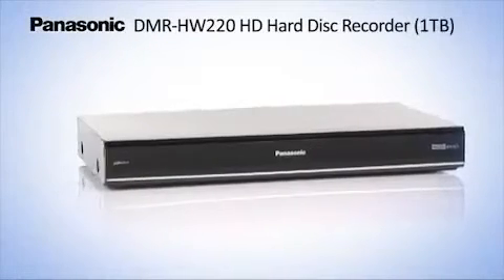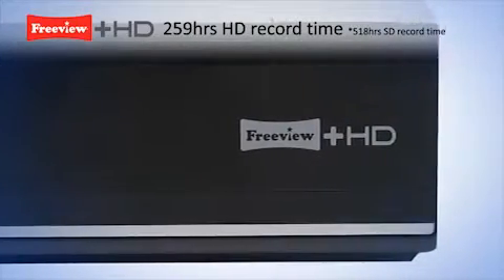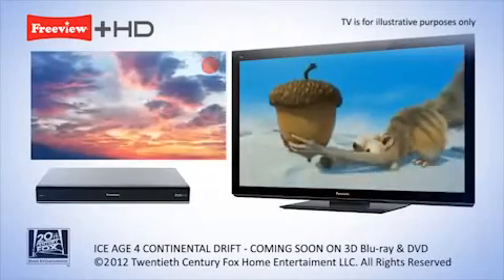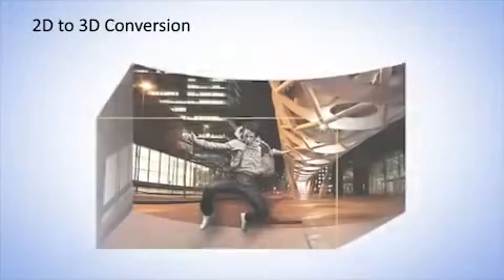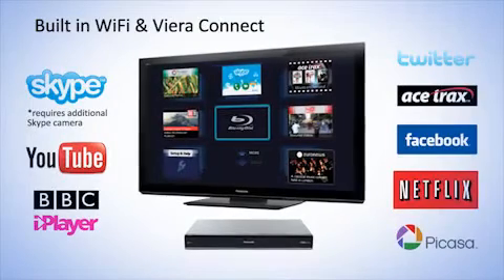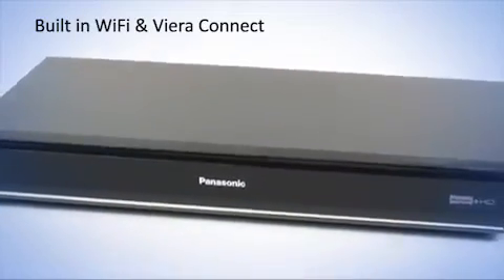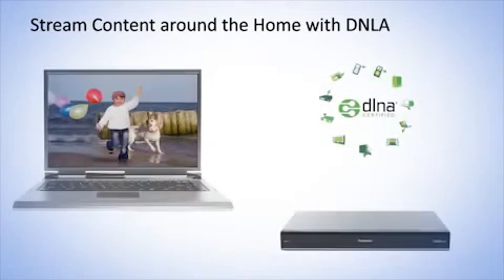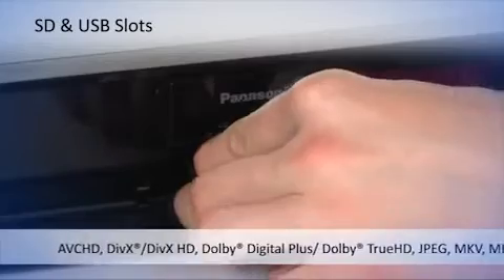Panasonic DMR-HW220EB-K Twin HD Tuner Hard Disc Recorder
Freeview+ HD Hard Disc Recorder with Twin HD Terrestrial Tuner

The DMR-HW220 is able to record two digital broadcasts at the same time thanks to integrated twin HD tuners, so users can simultaneously watch and record a digital broadcast.

The DMR-HW220 is equipped with DLNA server/client functionality. By connecting to a LAN and using a compatible DLNA client device, recorded programmes and AVCHD and JPEG data archived on DIGA's HDD can be enjoyed in a separate room. In addition, WMV, AVCHD, JPEG, and MP3 data can be played on DIGA from a personal computer with a DLNA server function.